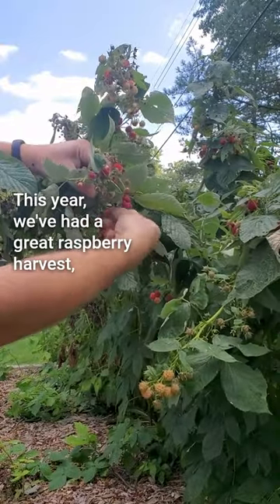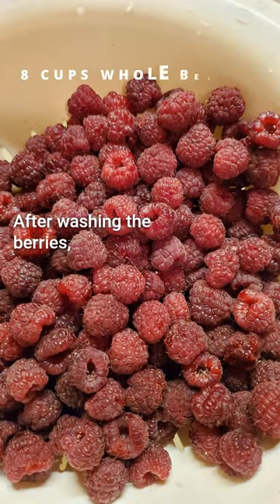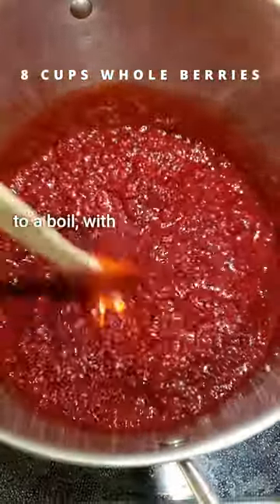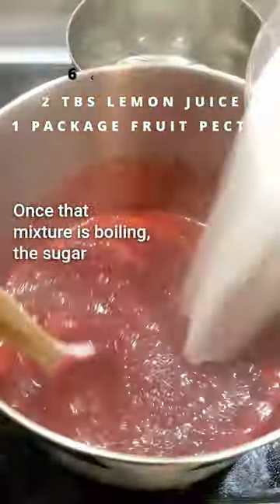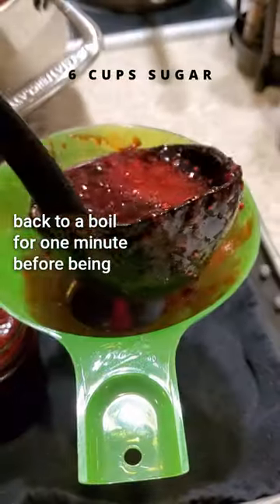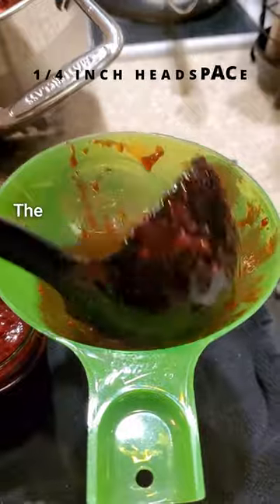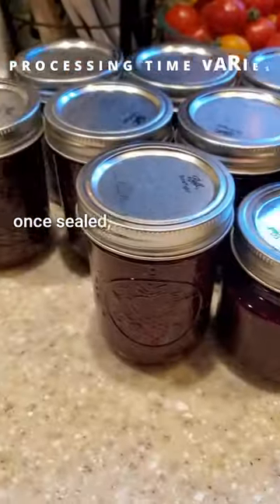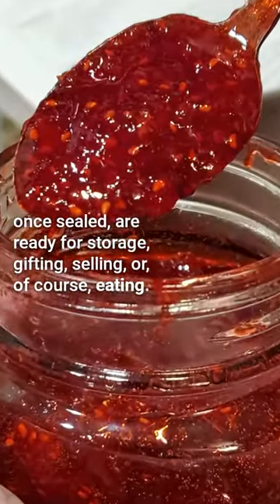Making Raspberry Jam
It's raspberry season and the berry harvest is coming in quickly, even from our small patch.  To preserve the harvest to enjoy for a long time, we're making the berries into jam.  The process is simple and the end product is delicious.

I attempt to use natural methods, as much as is possible, in my gardening and beekeeping. I garden organically and continue to learn to work with the soil and the plants, without the use of chemical supplements, herbicides or pesticides, to improve our harvest.  Our honey bees are sourced from local colonies through swarms, trap-outs and cut-outs, and are kept, using treatment-free, natural methods, in Layens horizontal hives.